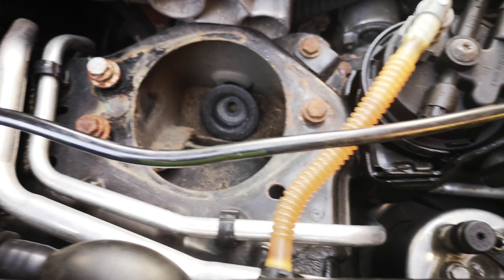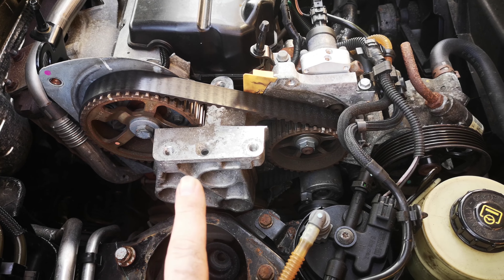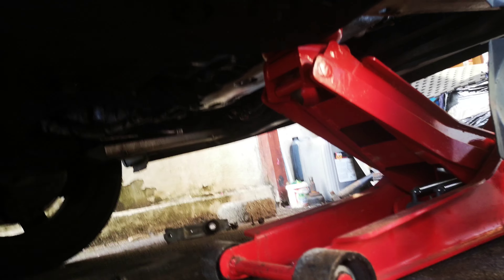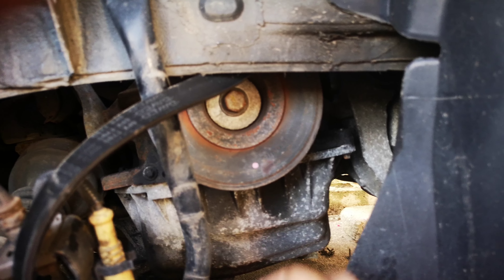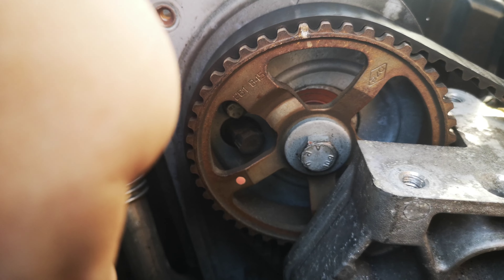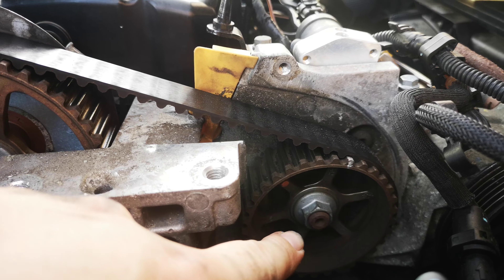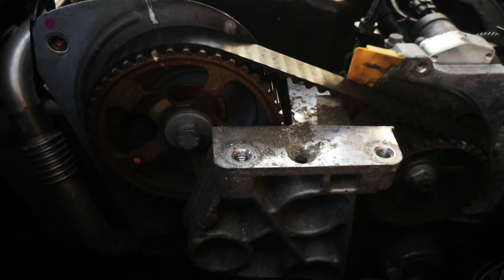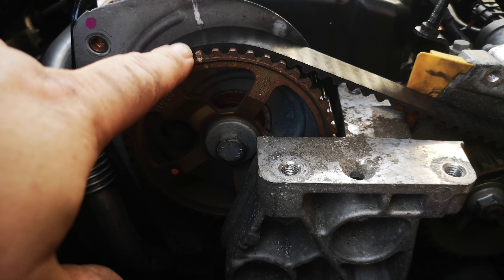Timing belt repleycment (service)1.9 Vauxhuall nissan Renault Alfa part 1